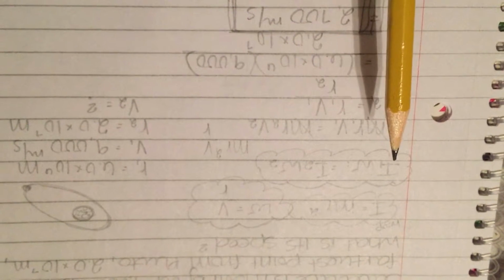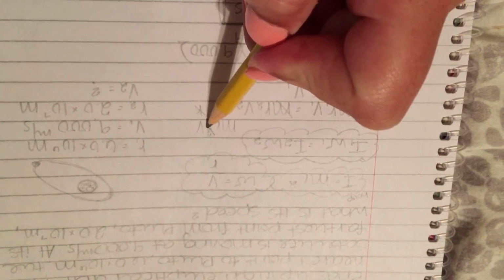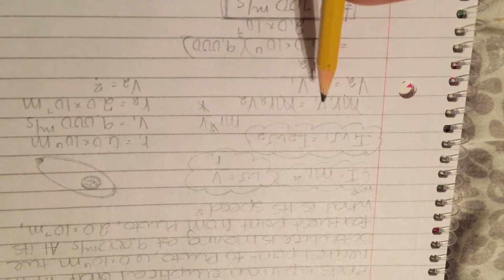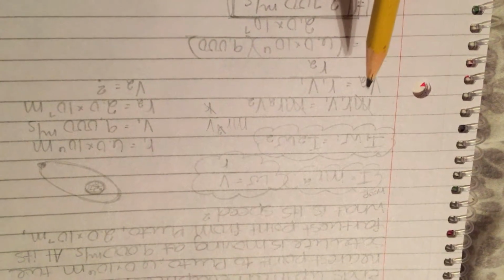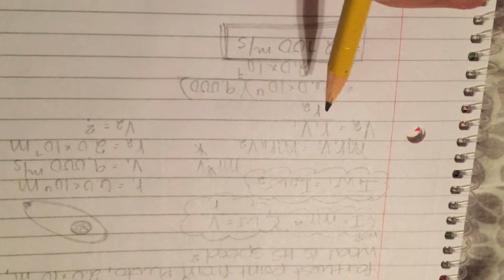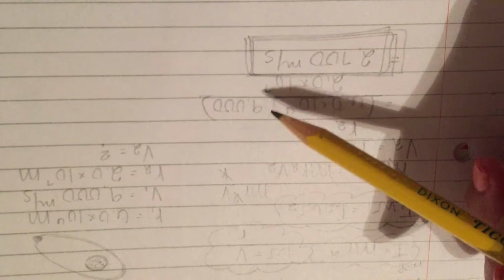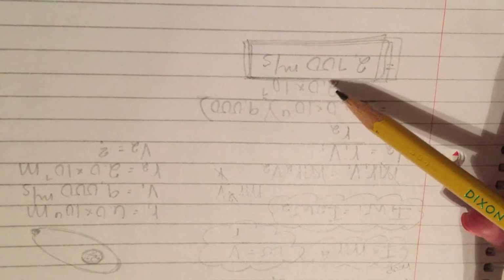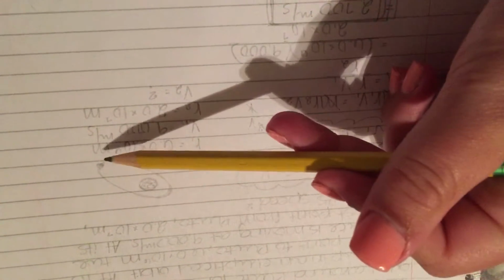Angular Momentum Reassessment